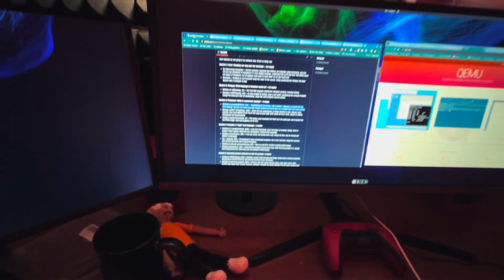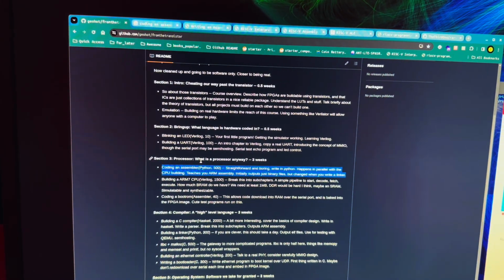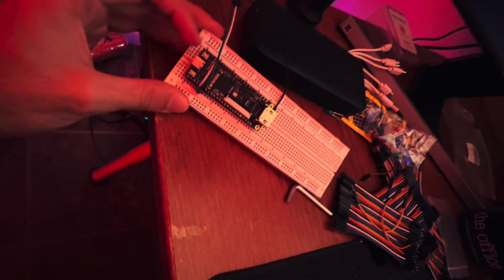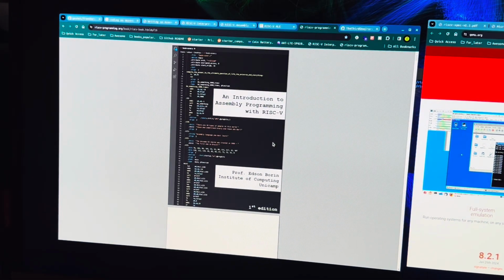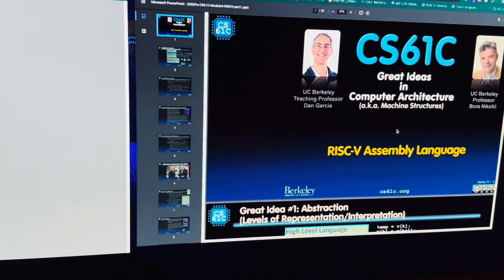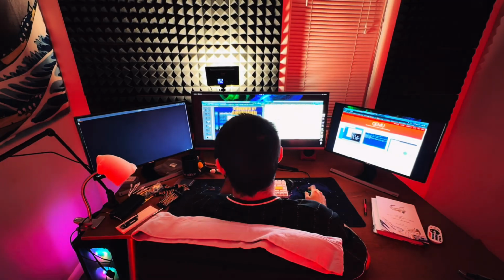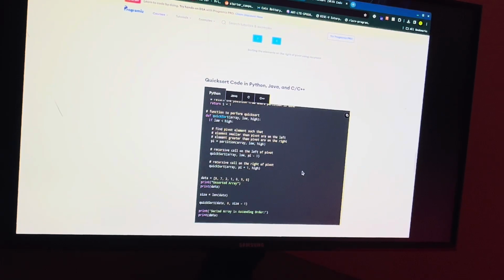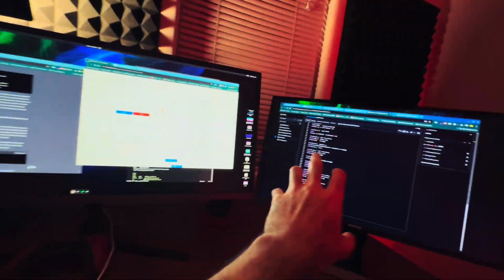𝚖𝚘𝚌𝚔(“Day in the life of a software engineer”); // 𝙳𝚊𝚢 𝟸𝟺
print(laughter);

Risc v is coming.
You ready or what???